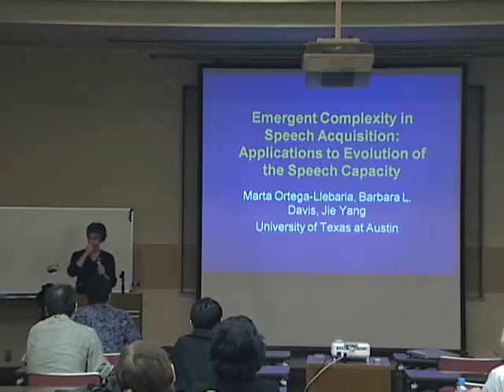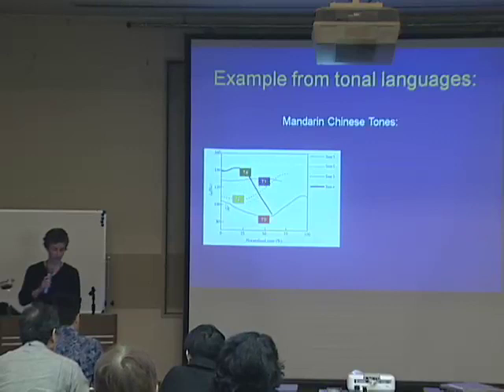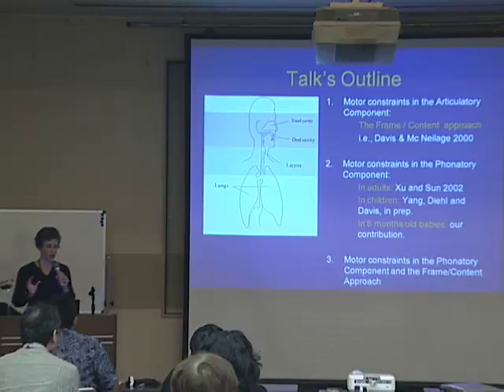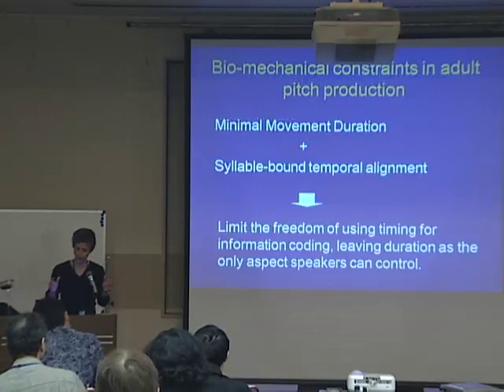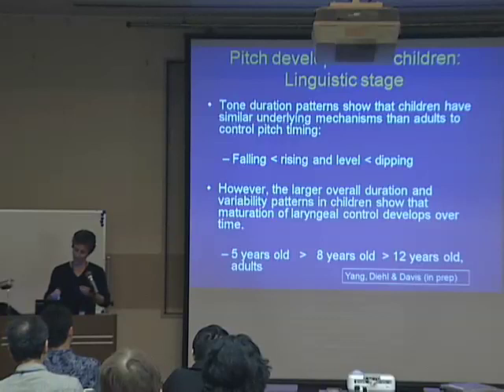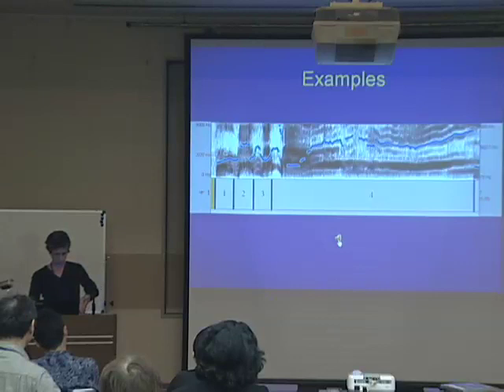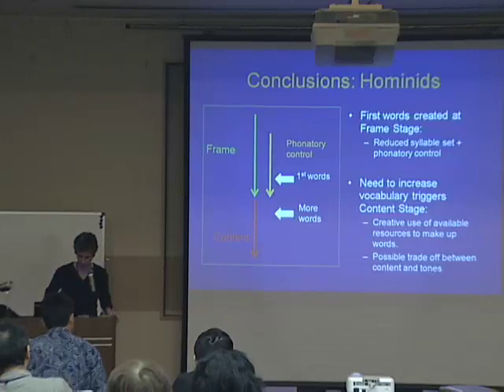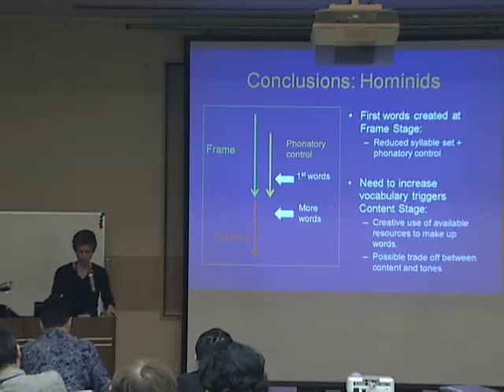Kyoto University "What is Evolution?" Marta Ortega-Llebaria, Oct. 17, 2009 -06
"What is Evolution? Bicentennial of Charles Darwin's Birth"
October 15-18, 2009
CO-OP Inn Kyoto Conference Hall

Marta Ortega-Llebaria, Barbara Davis and Jie Yang (University of Texas at Austin)
"Emergent Complexity in Speech Acquisition: Applications to Evolution of the Speech Capacity"